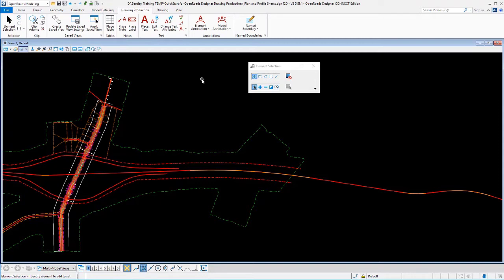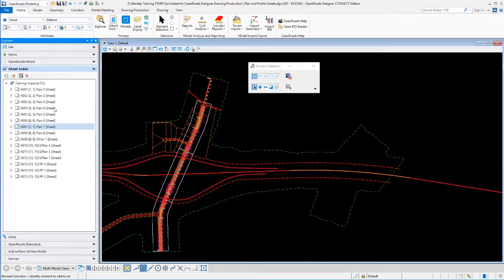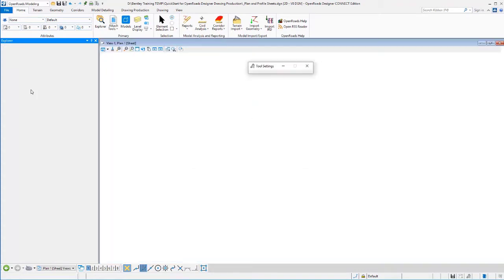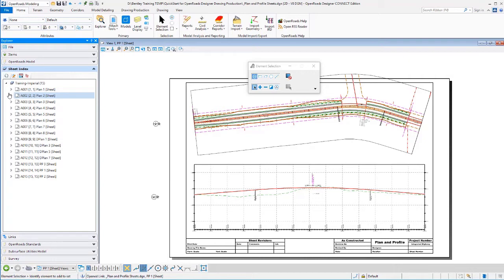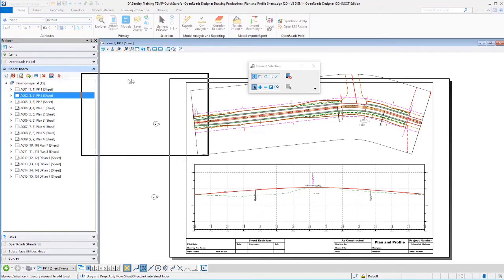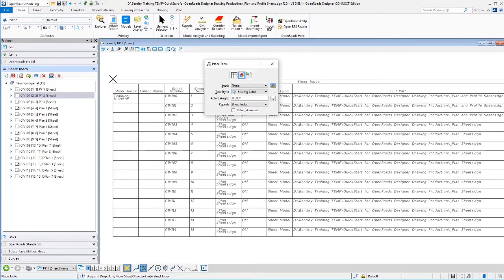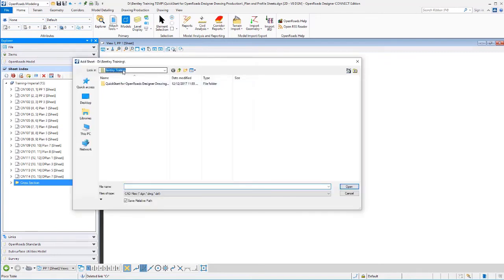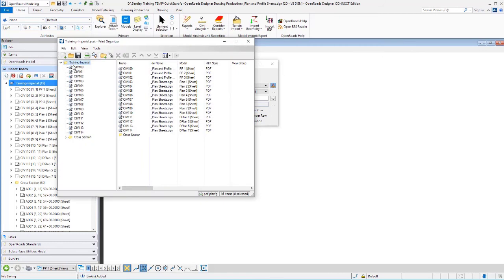Module 8 - Sheet Index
Learn what the sheet index is and how it can be used.